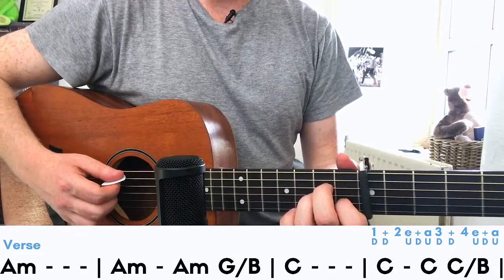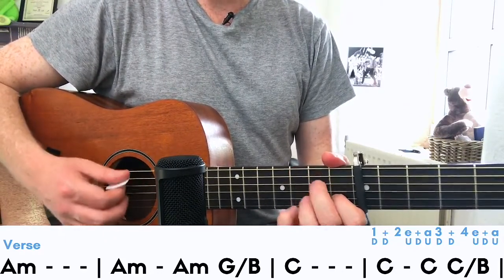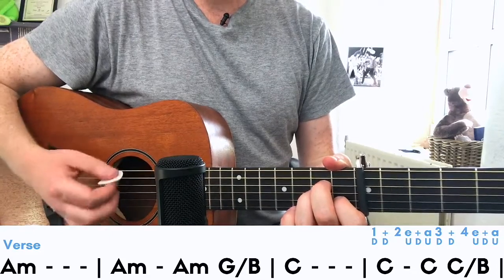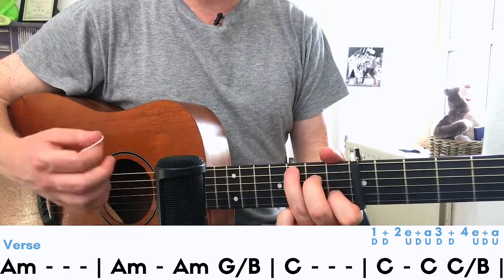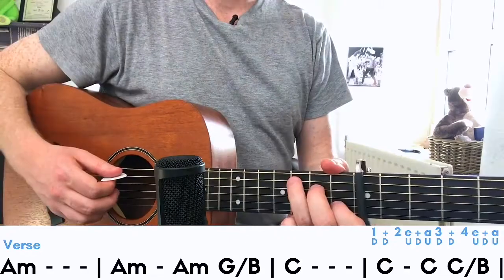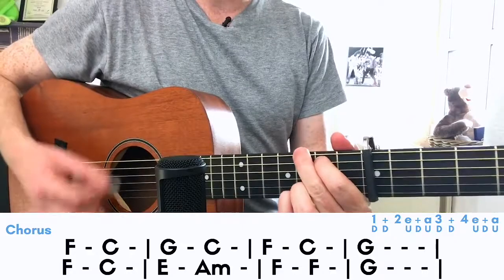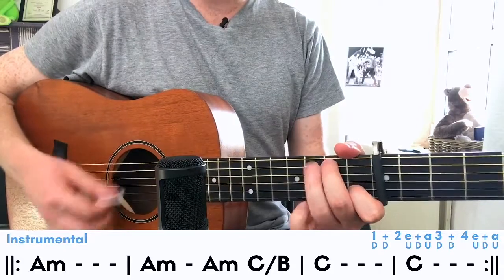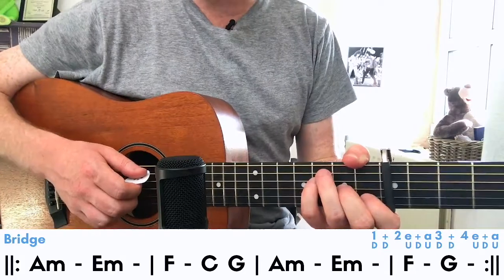Passenger Runaway EASY Guitar Lesson Open Chords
passenger seat dcover song